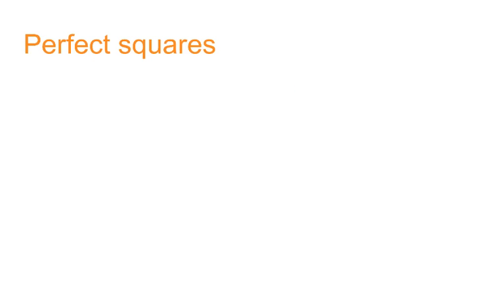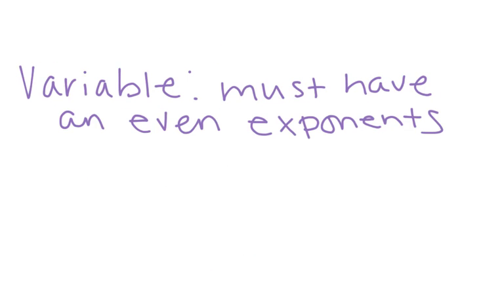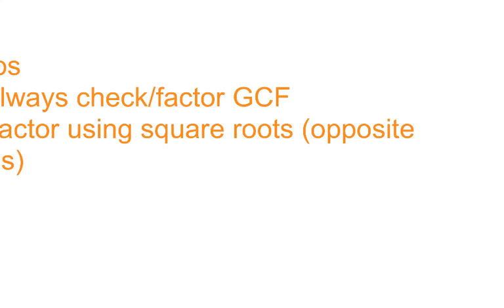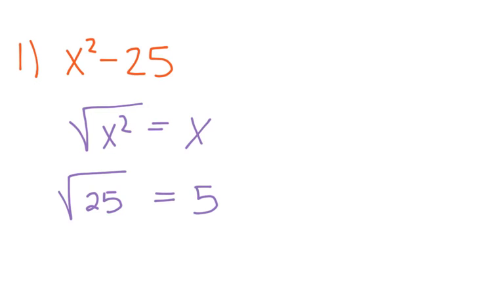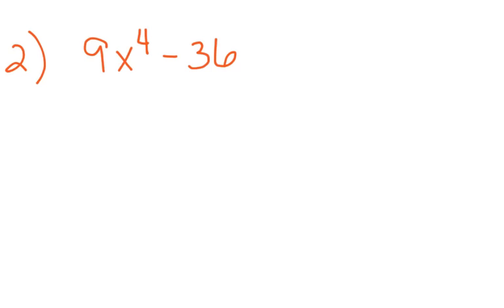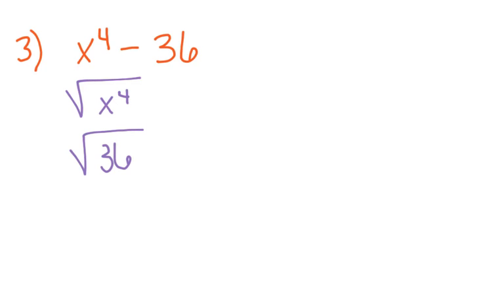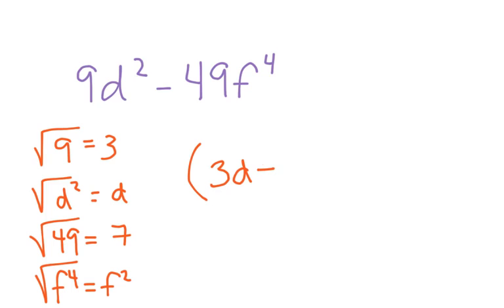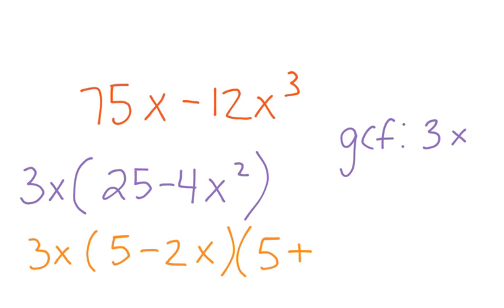factoring difference of two squares